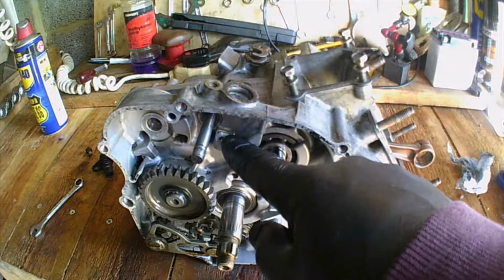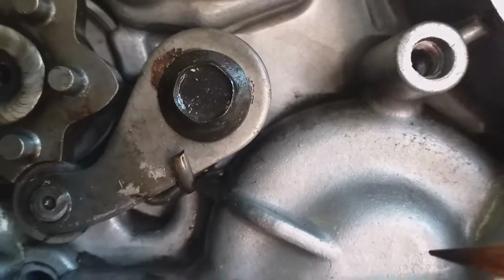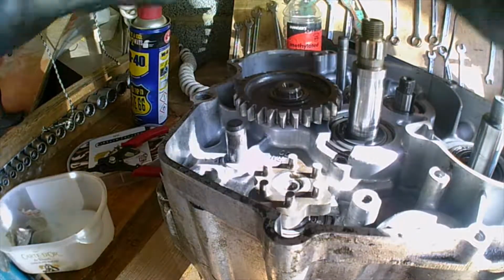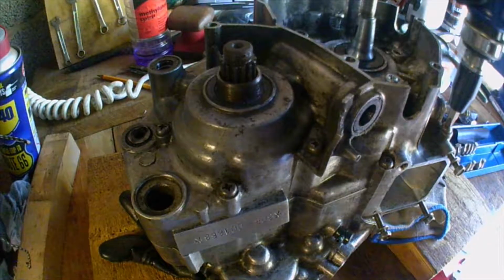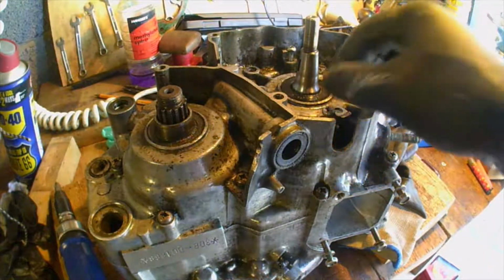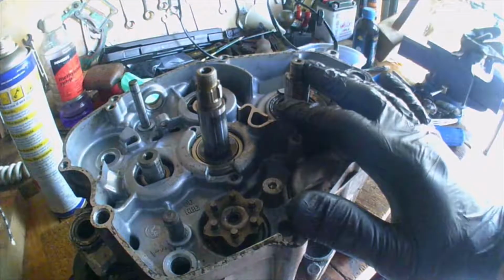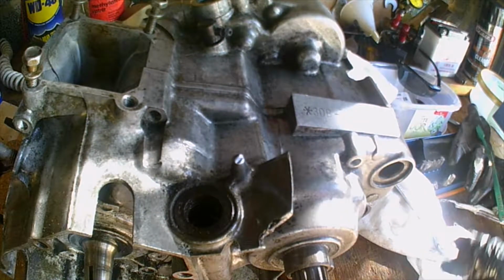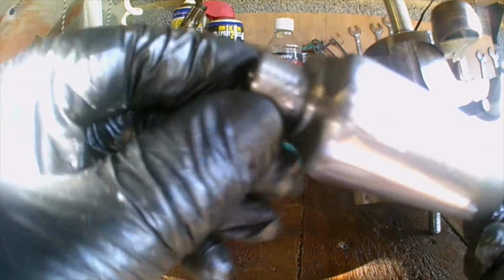1988 Yamaha DT125R engine disassembly Pt. 5 of 5 crankcases split apart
Pt. 5 of 5 the last part in the Yamaha DT125R engine disassembly series of videos. This video is the last step before inspection and examination of the inside and outside of the crankcases can begin. It has been a long road and many battles have been fought along the way to finally getting the cases apart.
This video does in no way imply how you should or must go about a mechanical operation,  my videos are just an explanation of what I did to get myself into this mess in the first place. Like all sensible folks hope you can learn something from my mistakes point out my errors to help me  and YouTube viewers improve their mechanical know how.